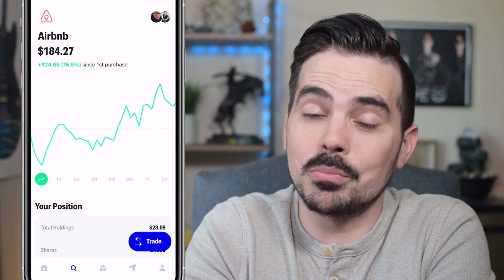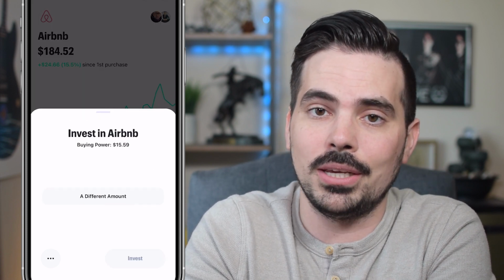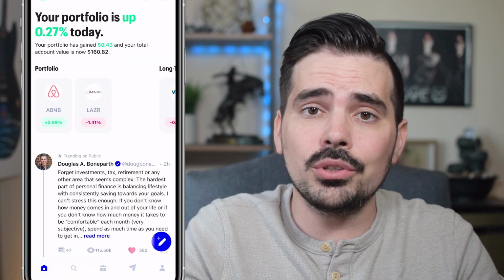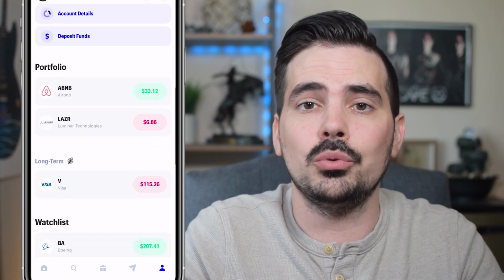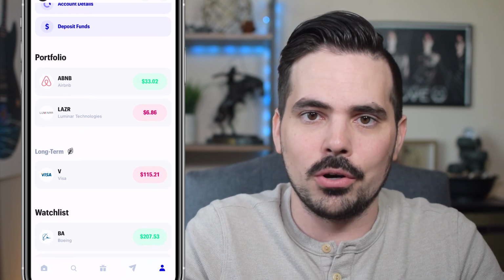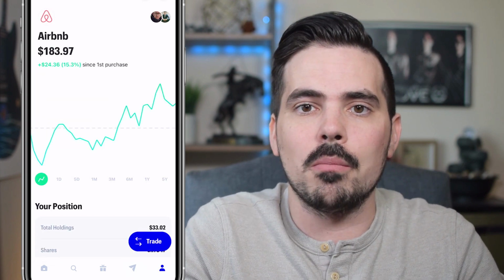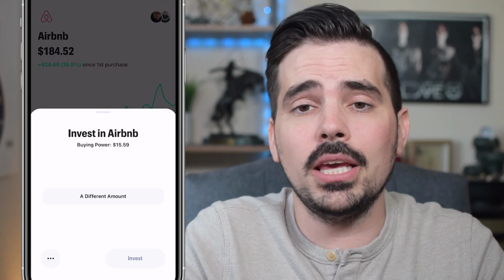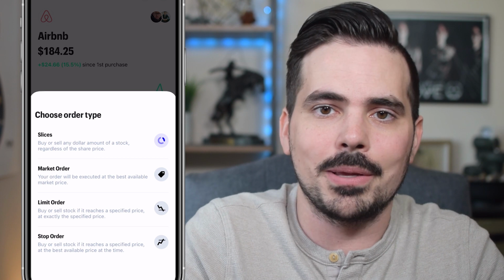Public.com Review - UP TO $300 FREE STOCK - Pros/Cons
👉Get a free stock slice when you open an account today (worth up to $300)
(offer subject to change, some restrictions apply)

Public Investing App Review - Best Investing App?
My recommended resources👇
Don’t leave your family unprotected. Sign up for Ladder life insurance for peace of mind
🏡Start Investing in Real Estate Today for free